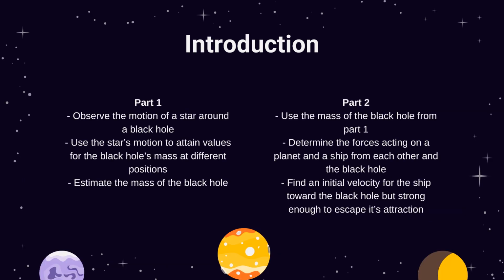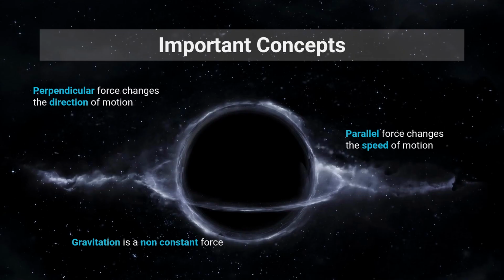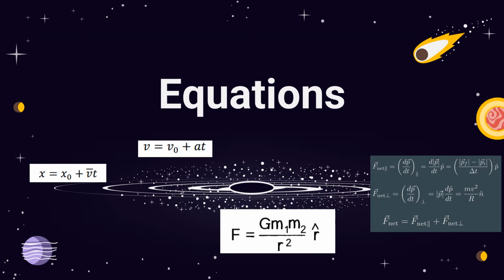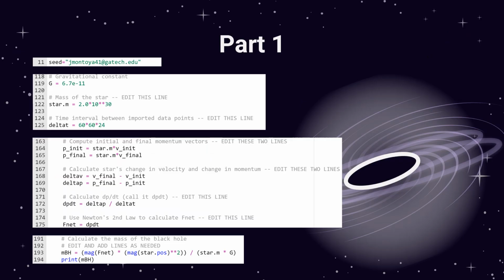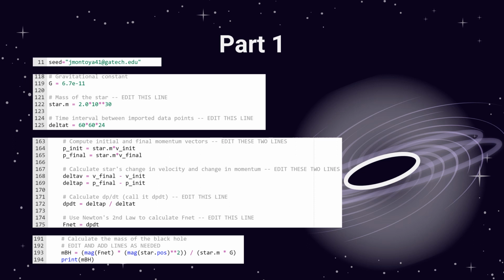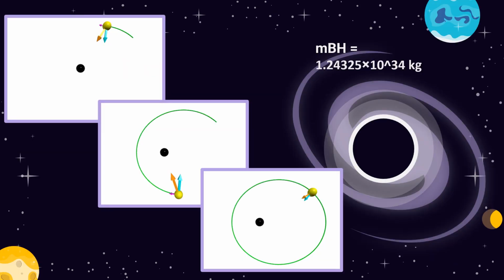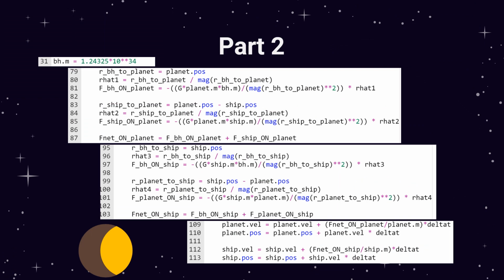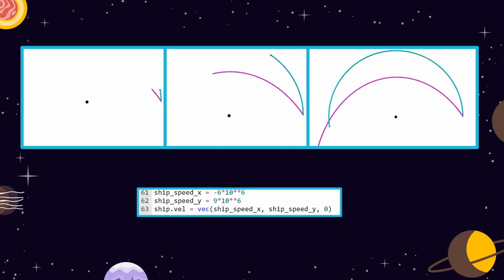PHYS 2211 Lab 3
Black Hole